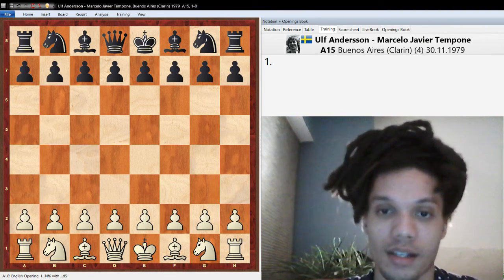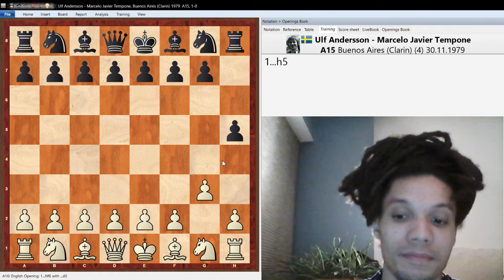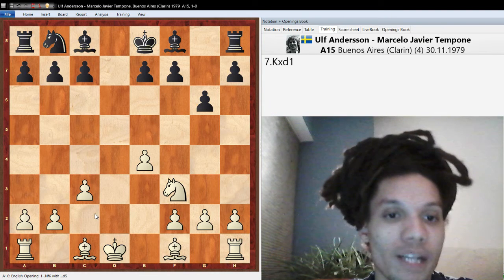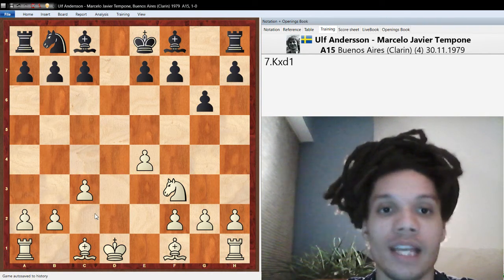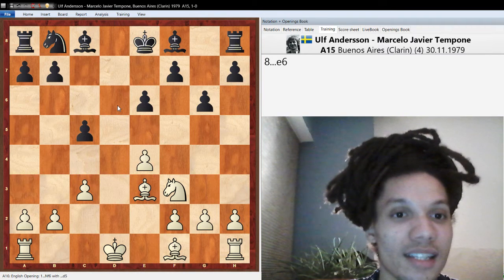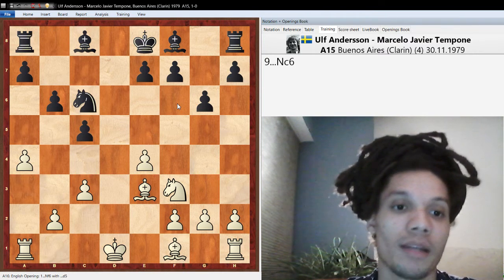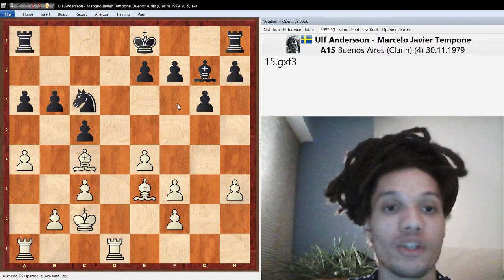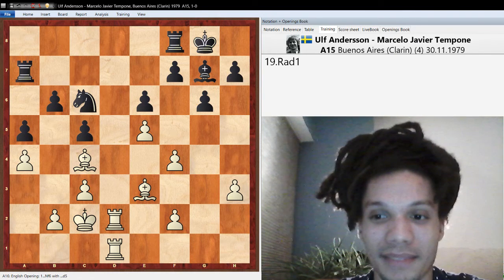Chess Secrets You Wish You Knew #2 Weaknesses Created By Pawns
This is the second video in this series, and a very important one that illustrates the importance of weaknesses and weak squares. Whenever you move a piece, you move it away from squares it was previously defending, and this is all the more important with pawns-- because it isn't checkers and they can't go backwards!!